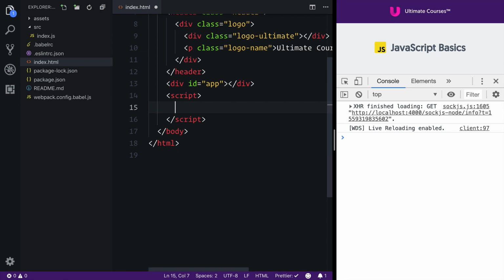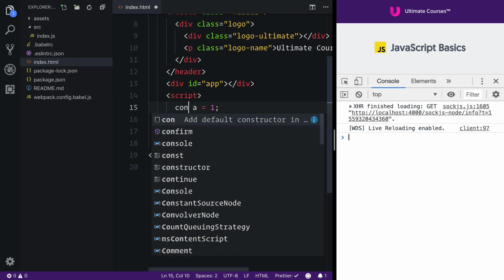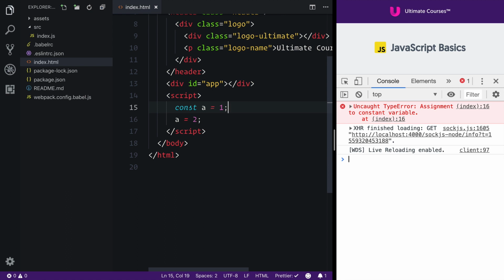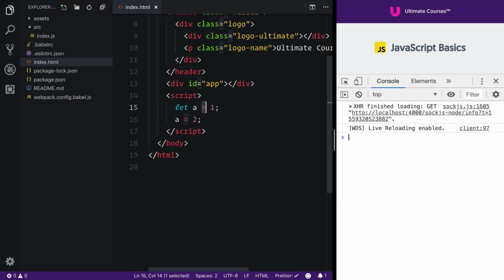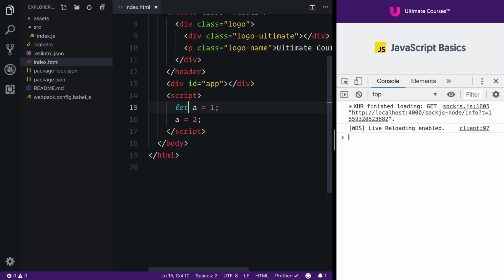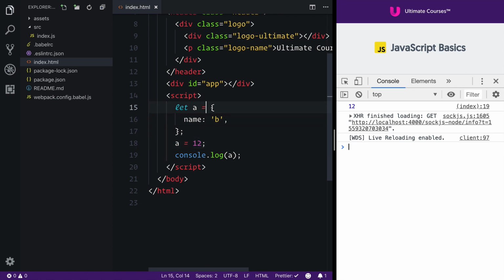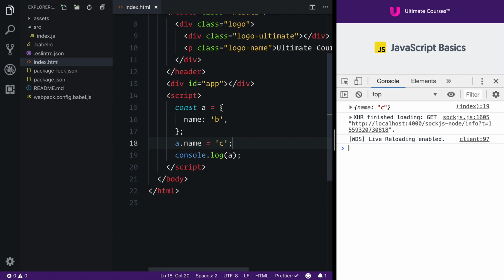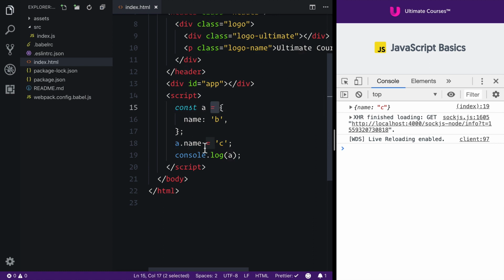Ultimate JavaScript Basics 07 - Variables with const